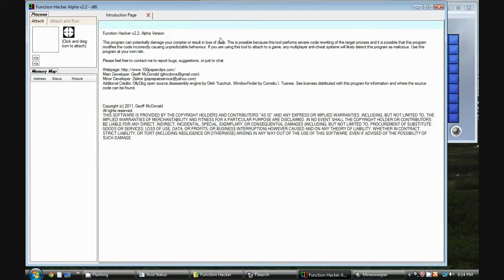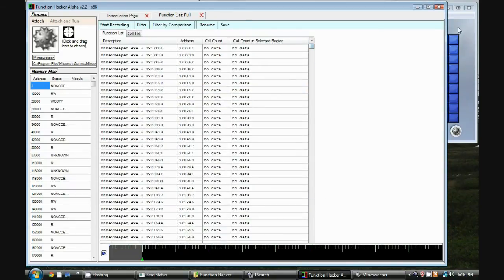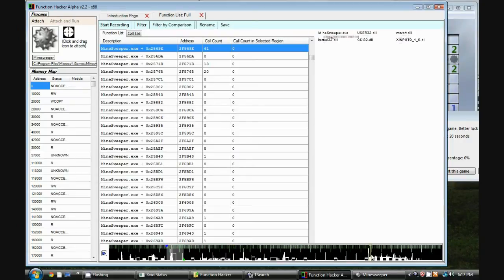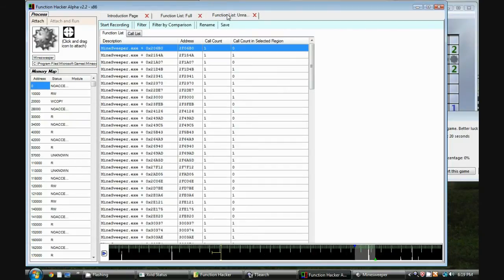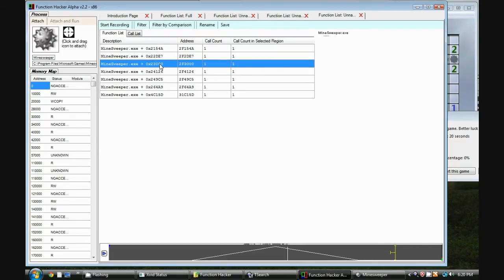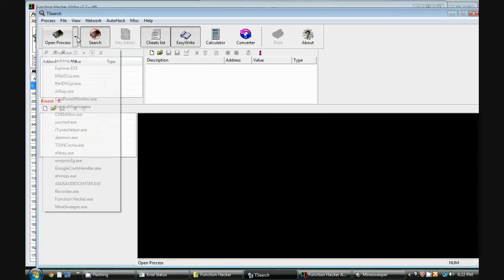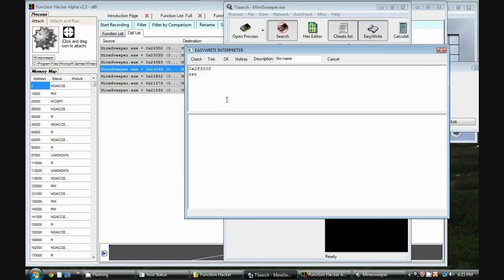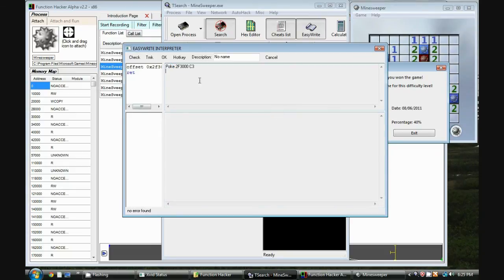Function Hacker Tool: Hacking minesweeper tutorial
This is a quick demonstration video of a hacking/reverse engineering program I am working on called Function Hacker. The Function Hacker tool uses code rewriting methods to record all internal and external function calls, allowing for searching for functions based on arguments and other information. In this video I demonstrate a simple hack for windows minesweeper. You can find the latest version of the Function Hacker here:

Credits:
Myself as the primary function hacker developer and video author.
Zelimir Bozic as a minor function hacker developer.